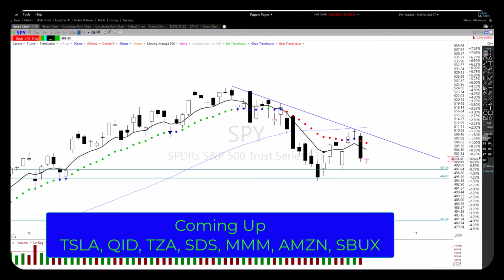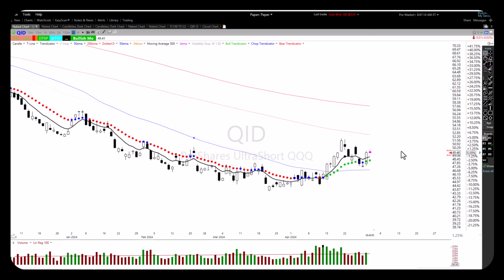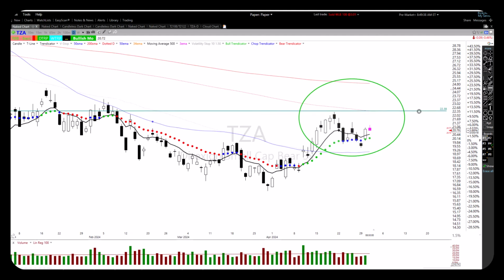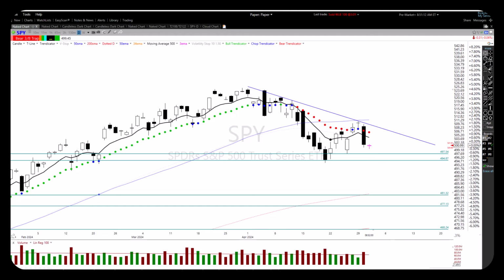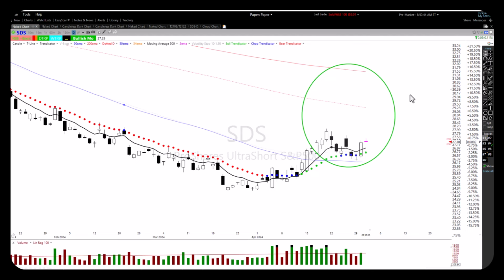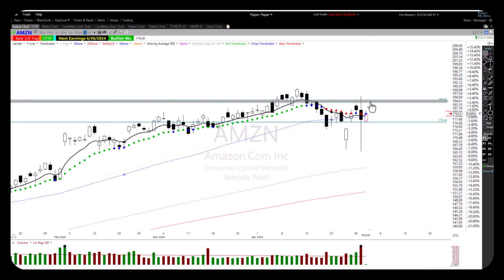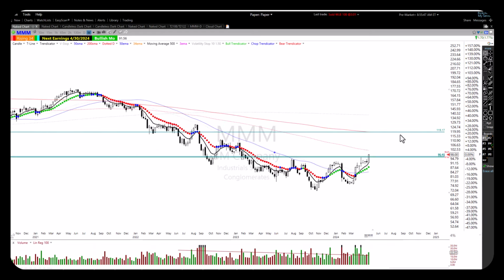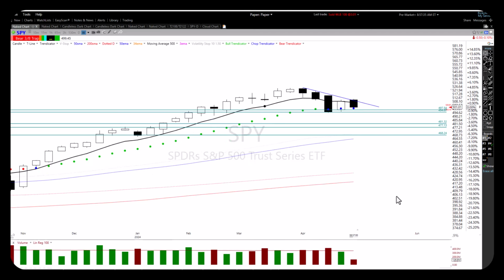Tradable Chart With Setups 5-1-24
Would you like a couple of TRADE ALERTS sent to you per week via text? Make sure we have the correct Smartphone number